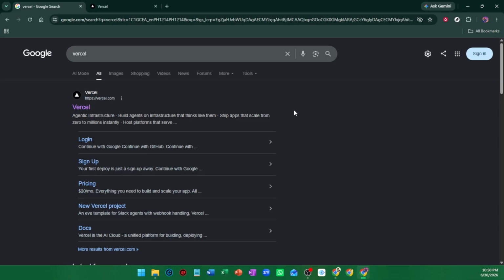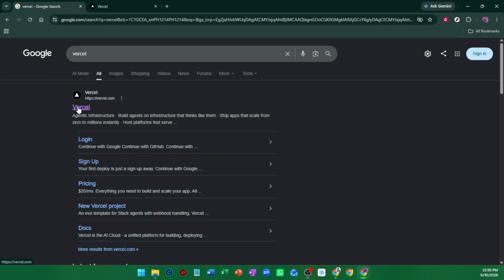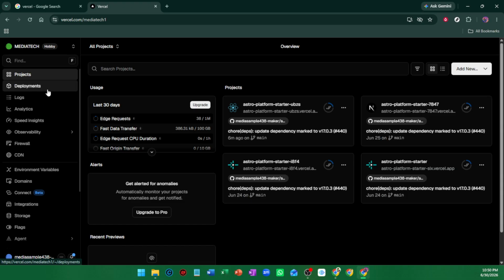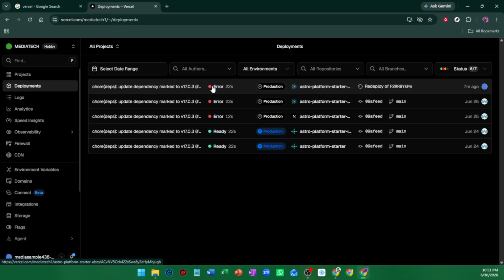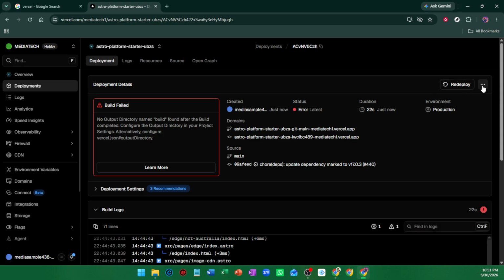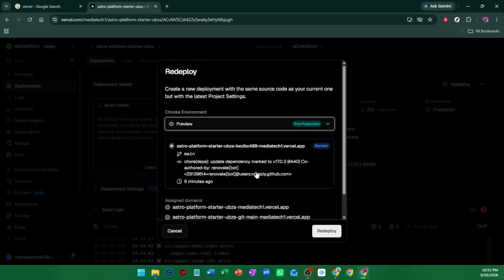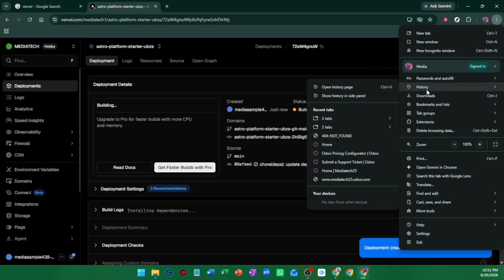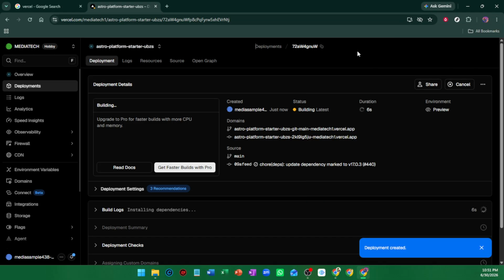How to Fix Vercel Build Logs Not Loading [2026 Guide]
In today's video we cover: fix Vercel build logs not loading, Vercel deployment logs missing tutorial 2026, how to fix build logs not showing in Vercel step by step, Vercel dashboard logs not opening, troubleshoot Vercel build log errors, Vercel deployment details not loading, clear browser cache for Vercel dashboard, fix Vercel project dashboard issues, view Vercel runtime logs, inspect failed deployment Vercel, Vercel CLI logs tutorial, debug Vercel deployment errors, build output not visible Vercel, Vercel account permissions troubleshooting, serverless deployment debugging, web development troubleshooting, Vercel full guide 2026